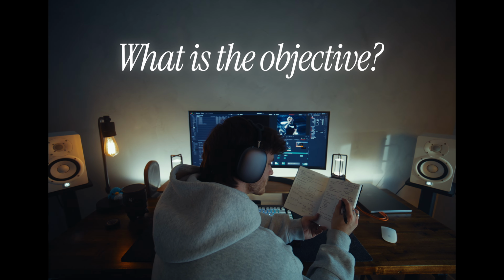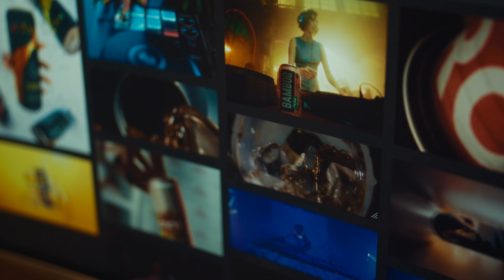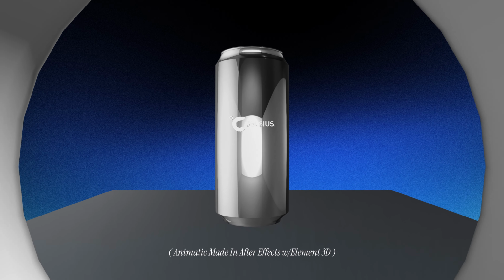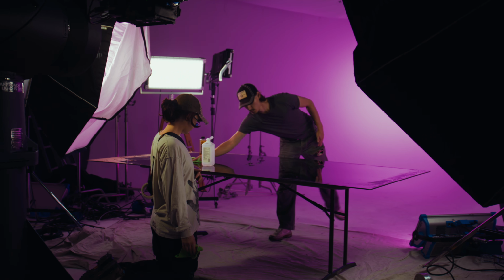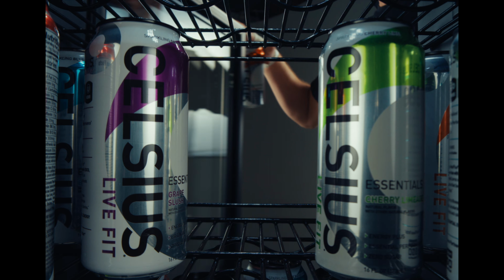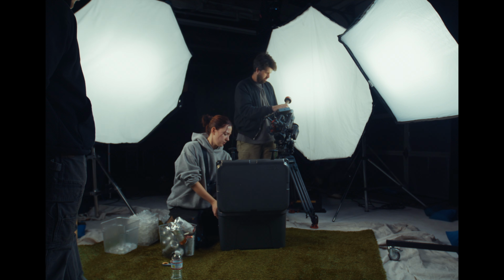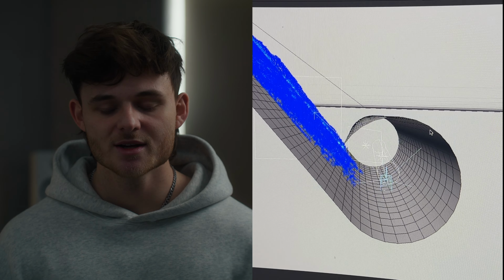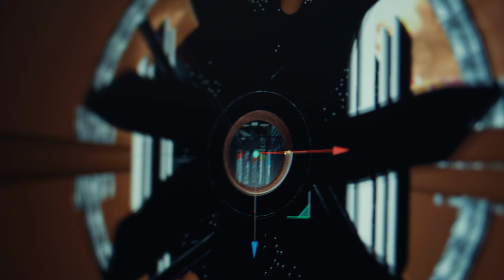How I Directed a Celsius Commercial (My Creative Approach)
On set today with Celsius, come along with me to break down my process for pre production, real time directing, and building out the 3D Transitions. Couldn’t be more excited with how this one turned out and for such an amazing crew to pull this off.

Crew:
Production - Bluehour
Director - Mitchell Mullins
Executive Producer - Bradley Pierce
DP - Ben Meserve
Producer - Dylan Malone
AD - Charley Lodi
AC - Philip Phoang
Bolt Arm Op - Shawn Sanders
Bolt Arm Tech - Stewart Addison
Gaffer - Zied Jendoubi
BBE - Eric Ficken
Key Grip - Samuel Mendoza
Art Lead - Sophia Mork
Art Assist - Will Garlen
BTS - Ryan Braden
Additional Directing Unit - Jimmy Derner
Additional Cam Unit - Max Gilberg
Agency - Loud Lux

Timestamps:
00:00 - My Creative Approach
00:53 - The Objective
01:57 - Inspiration
03:28 - Motion Philosophy
05:00 - Transition Planning
06:00 - Art of Specificity
07:32 - On Set
08:06 - The First Shot
8:59 - Director’s Responsibility
9:37 - THE Dive Shot
11:02 - Fridge Transition Shot
12:20 - No Time To Waste
12:47 - Spinning Key Light
13:10 - The Fish Tank Shot (Final Push)
14:36 - That’s A Wrap
15:12 - VFX Process
17:13 - Fluid Simulation (C4D)
18:06 - Fluid Composite (AE)
18:59 - Fan Push (C4D)
19:52 - Final Thoughts

Sync ID:
MB01DOBPXIQTSXS
MB01SOSEVU5Y0YQ